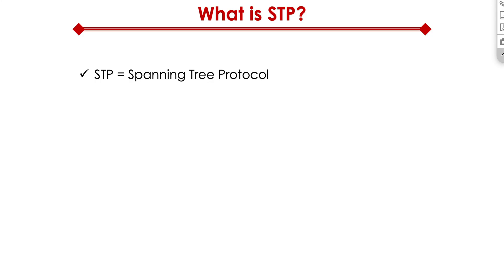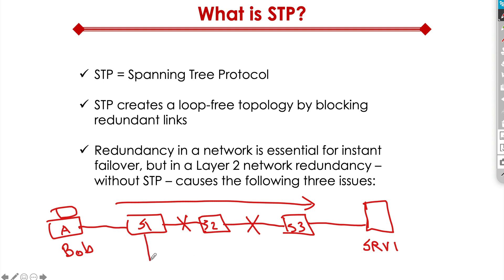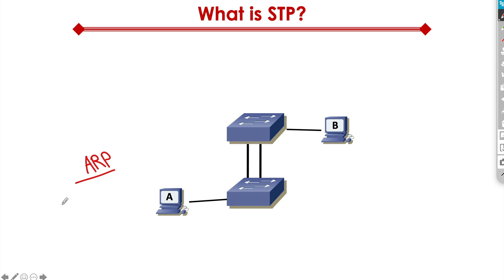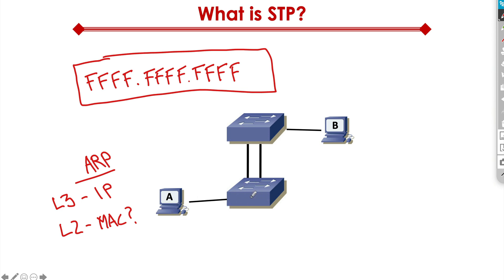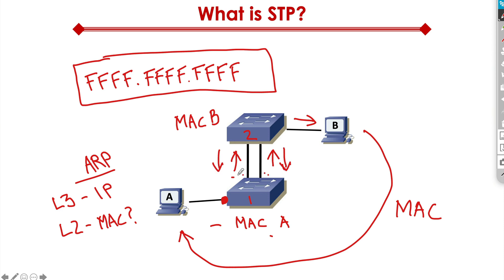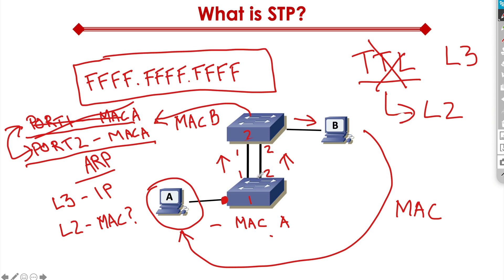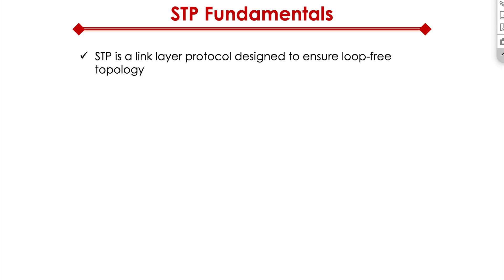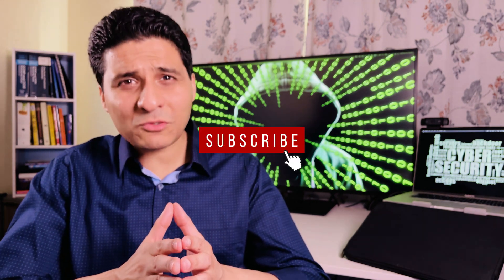What is Spanning Tree Protocol (STP)?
What is Spanning Tree Protocol (STP), and why do we need it? 🤔

I answer this question in less than 10 minutes in today's video. I provide a high-level overview of STP. As a bonus, I also cover issues with network redundancy at Layer 2, such as broadcast storm, CAM table instability and duplicate frames facilitating the need for STP 🤓